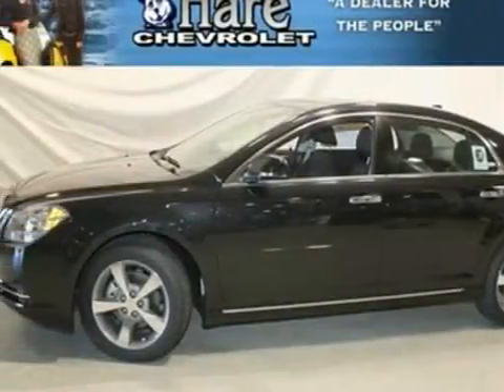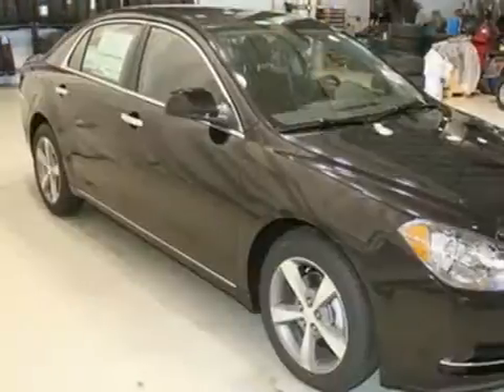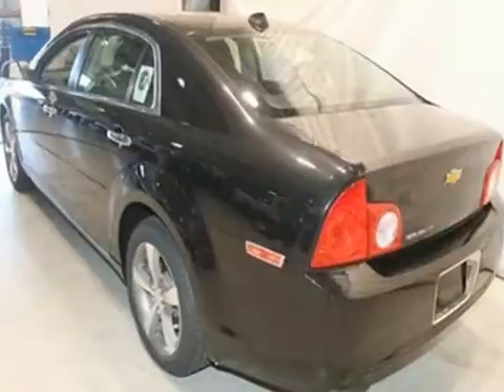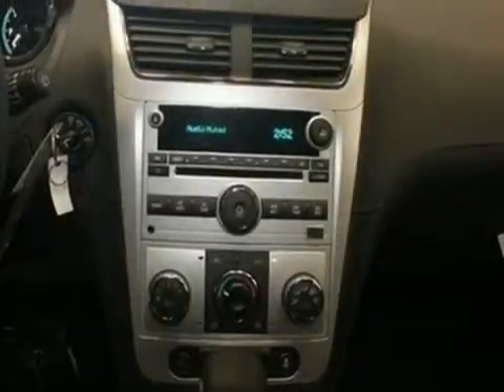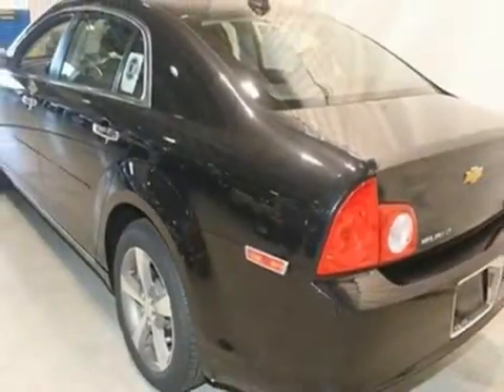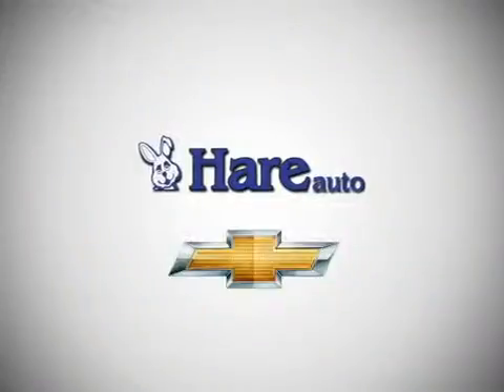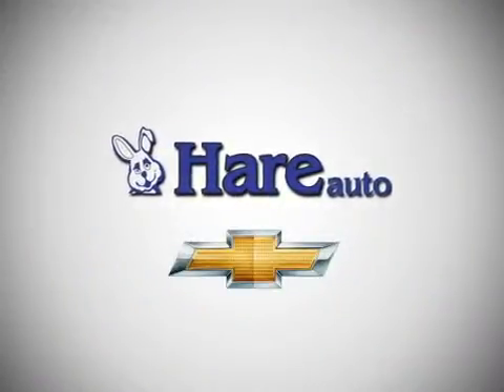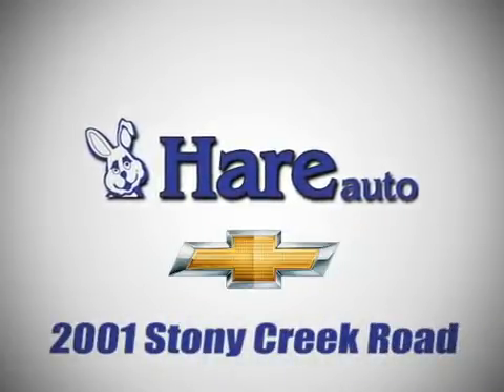2012 Chevrolet Malibu C12229 in Noblesville, IN